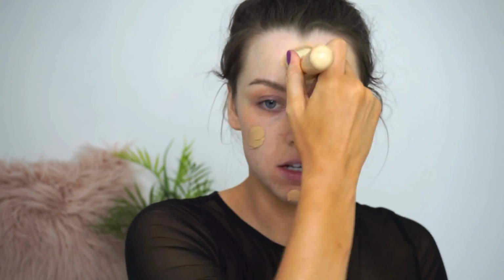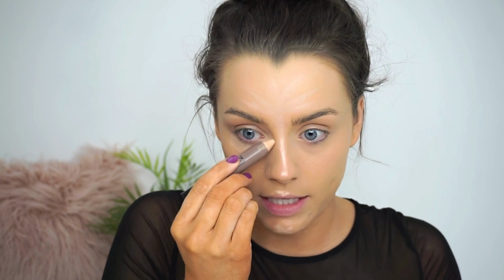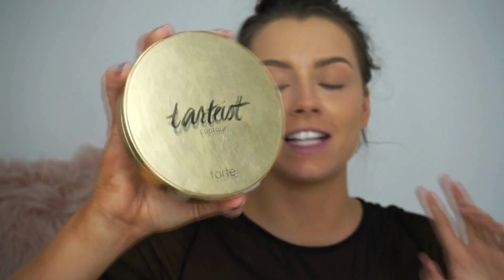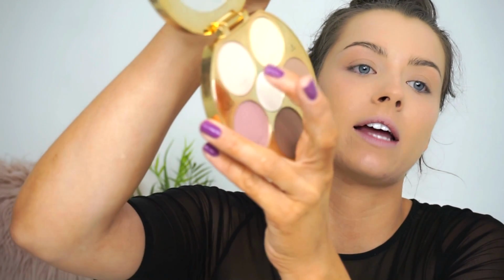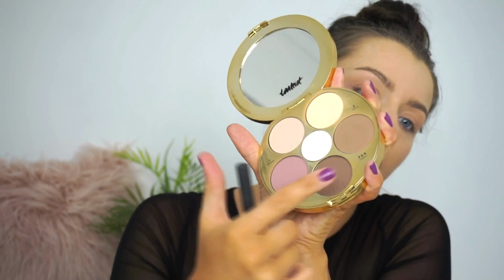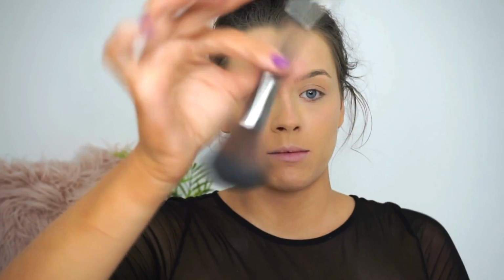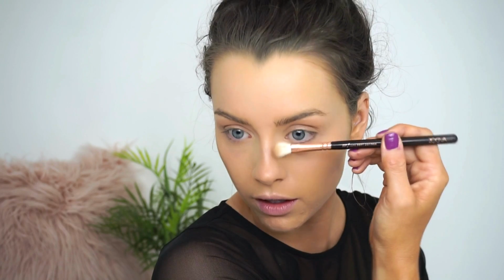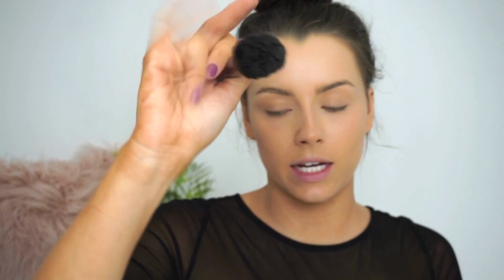Talk Through HIGH END Foundation Routine | Maddie Edwards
Hey guys! Hope you’re all having a fab day.

This video here is my foundation routine using high end products only. Next week I will be posting basically the exact same video but using drugstore products. I rarely use all of one routine, I rather like to mix drug store and high end products. I figured it would be easier for you guys to have two seperate tutorials though so that way you can choose which products you use and which you don’t!

I usually use the same foundation and contour products, so I decided to make a video solely for that, instead of you guys having to watch me slap the exact same products on my face week after week in my tutorials. This way, there’s always going to be these tutorials to refer back to.

ENJOY HUNNIS xxx

**PRODUCT LIST**

Inglot Under MakeUp Base
Smashbox Colour Correcting Stick “Get Less Red”
SKINN by Dimitri James Bright Eyes Eye Enhancing Treatment
Stila Stay All Day Foundation and Concealer in “Honey”
Josie Maran Argan Concealer Crayon in “Fair”
Bare Minerals Mineral Veil in “Medium”
Tarteist Contour Palette
Too Faced Sun Bunny Natural Bronzer